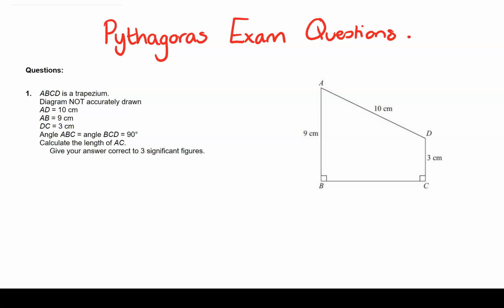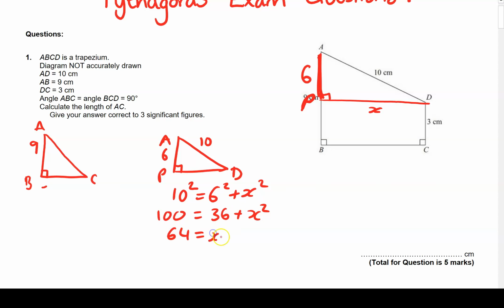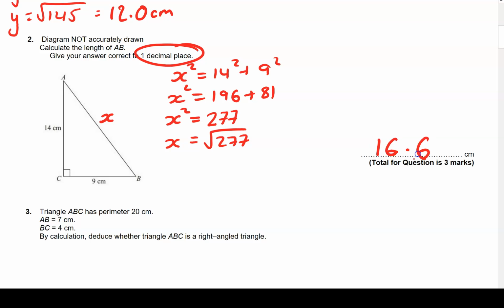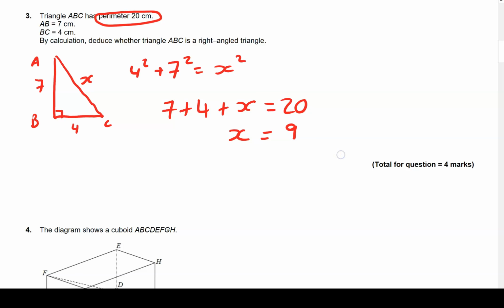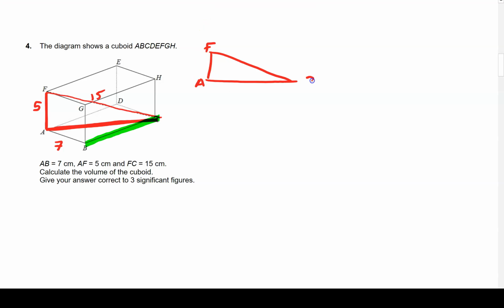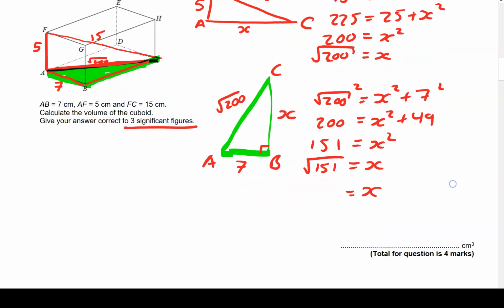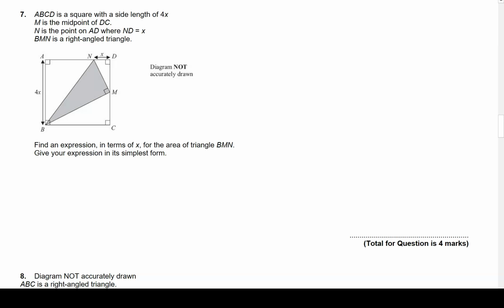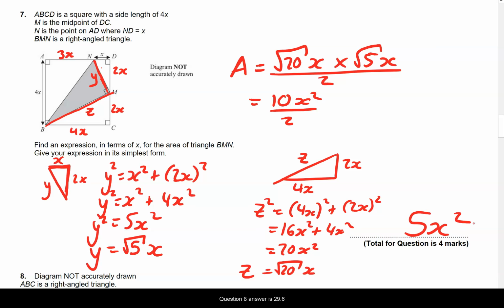Exam Qs - Pythagoras